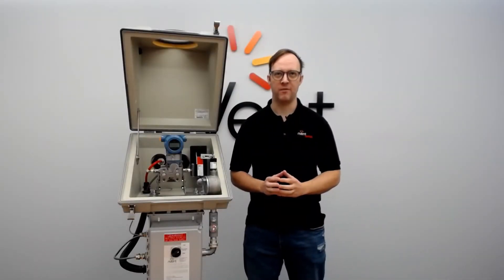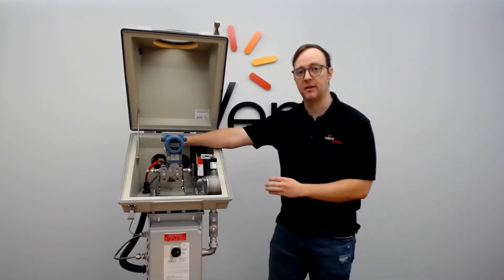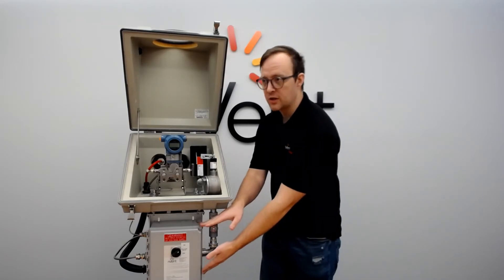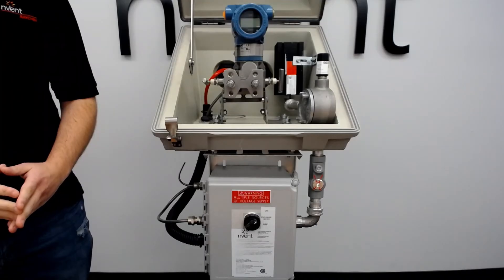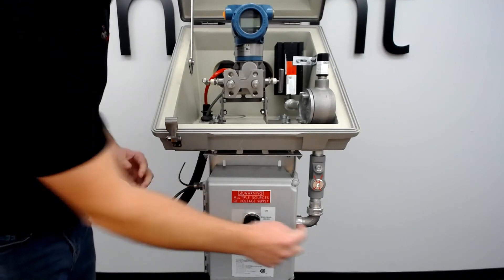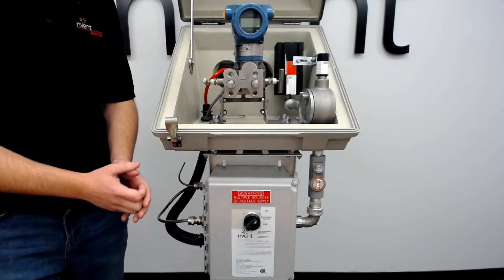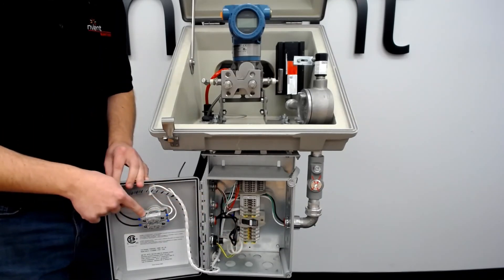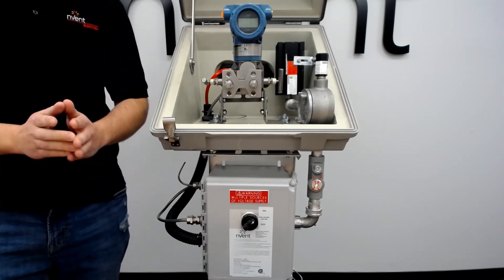nVent RAYCHEM Connects - Electrical Wiring Around Instrument Winterization Enclosures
Check out this video to learn about electrical wiring around instrument winterization enclosures.